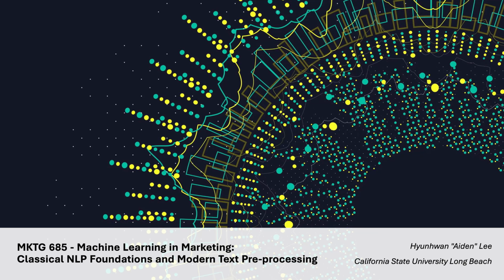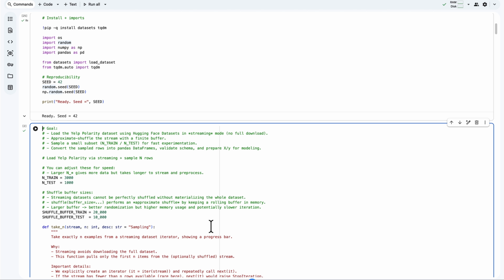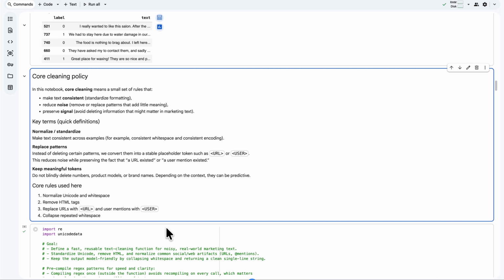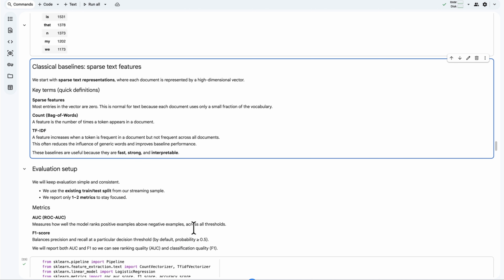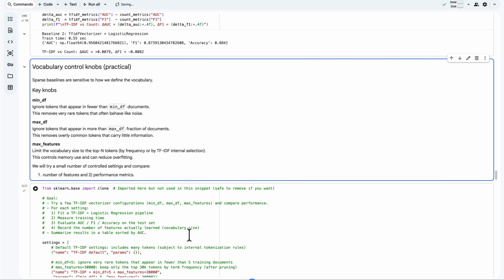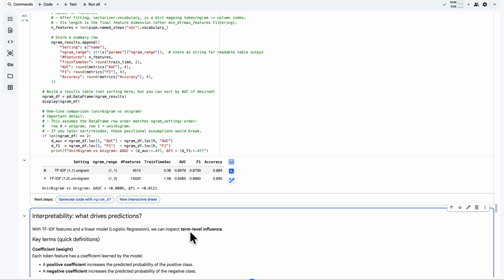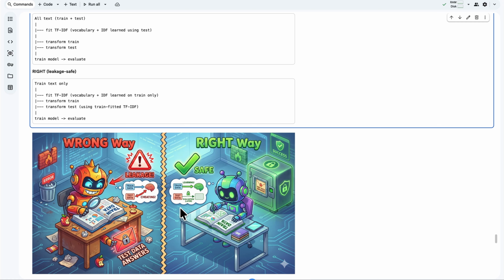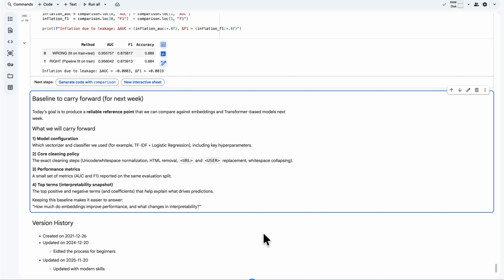Classical NLP Foundations and Modern Text Pre-processing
In this lecture on Classical NLP Foundations and Modern Text Pre-processing, we build a complete text classification pipeline in Colab using a streaming sample from the Yelp Polarity dataset. We start by defining a core cleaning policy for noisy marketing text, including Unicode and whitespace normalization, HTML removal, and stable placeholder replacement for patterns such as URLs and user mentions. Then we move to classical sparse text representations, building and comparing strong, interpretable baselines with Bag-of-Words and TF-IDF features. Next, we extend the baseline with n-grams to capture short phrase signals and discuss the trade-off between performance and feature growth. We also interpret the model by extracting the top positive and negative terms from a linear classifier to understand what language drives predictions. A key focus of the lecture is leakage-safe evaluation: we demonstrate the common mistake of fitting the vectorizer on train and test together, compare it to the correct pipeline-based approach, and quantify how leakage can inflate performance. We end by summarizing the baseline configuration, metrics, and top terms that we will carry forward as a reference point for upcoming lectures on embeddings and Transformer-based models.

Instructor: Dr. Hyunhwan “Aiden” Lee, CSULB College of Business